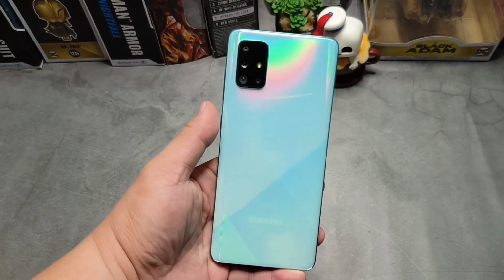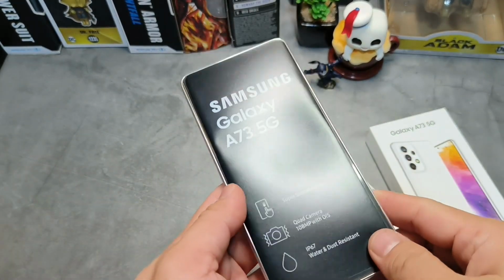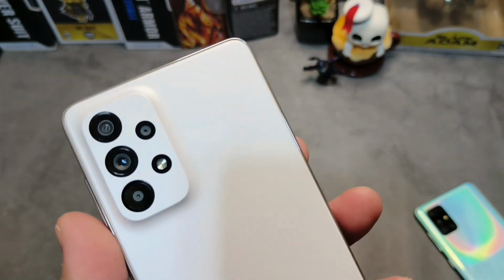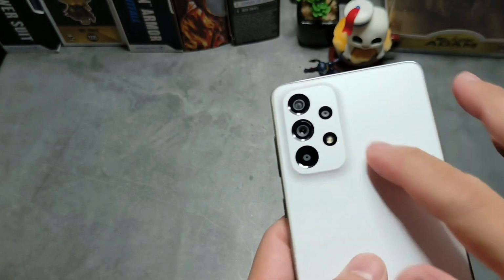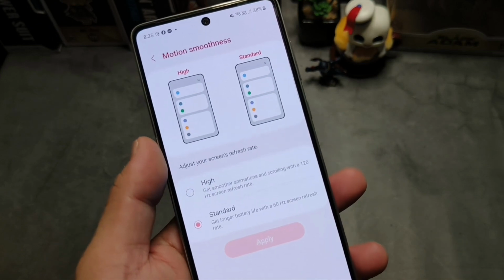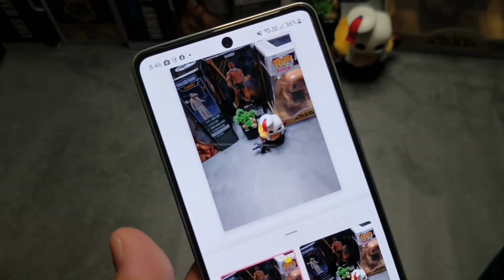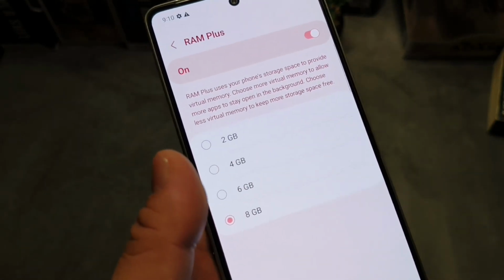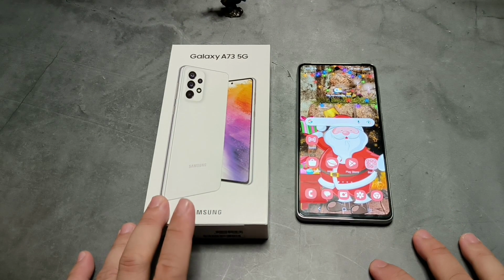REVIEW: SamsungGalaxyA735G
Awesome Screen?  Awesome Camera? Long-Lasting Battery Life?

The Samsung Galaxy A73 5G is packed with a Super Amoled Plus Display + 108MP Camera + and 5000mAh battery?

But can it satisfy your inner Technivore?